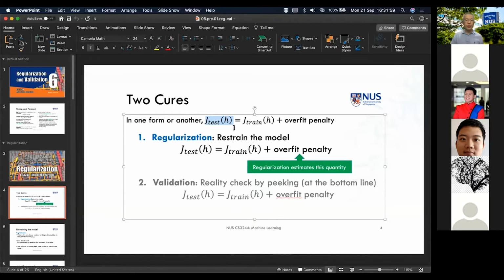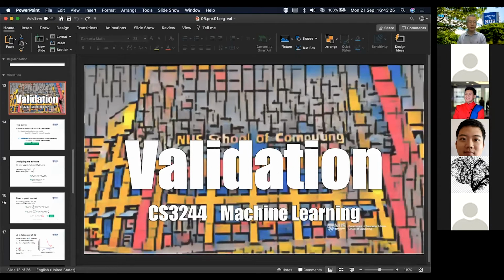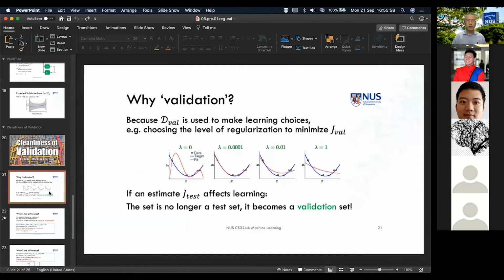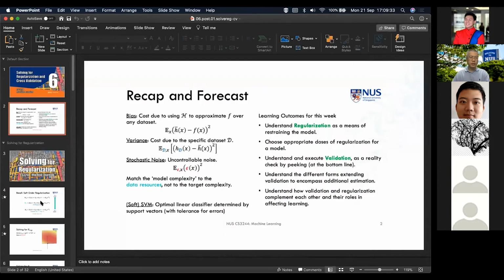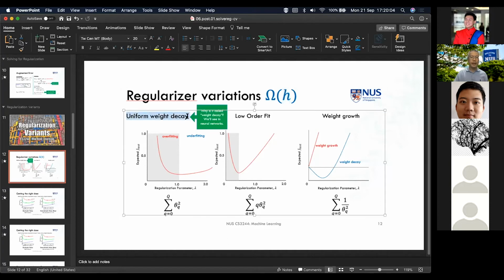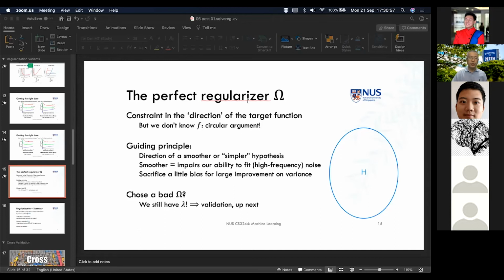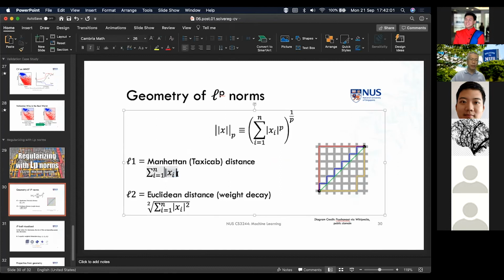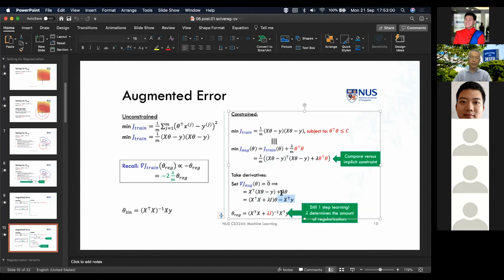re.in.01 « Week Recess: Lecture Recap « Machine Learning « NUS School of Computing